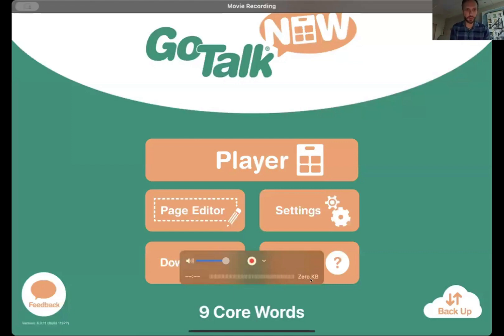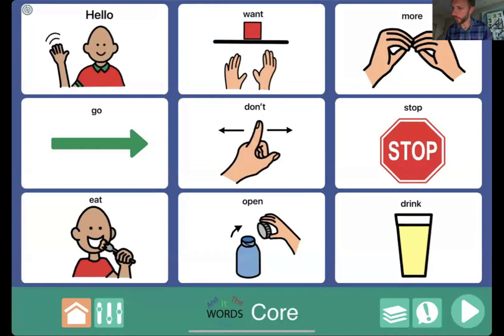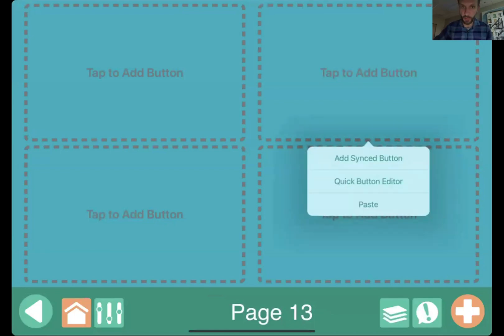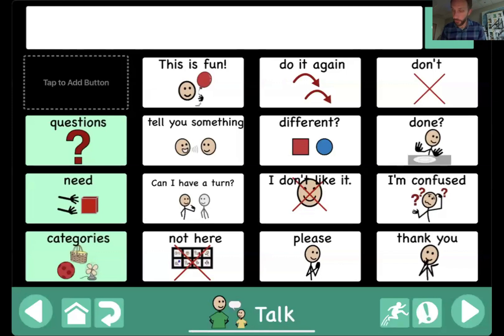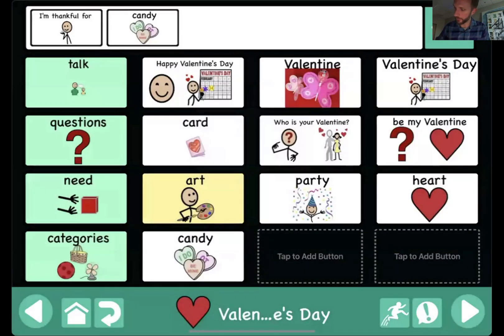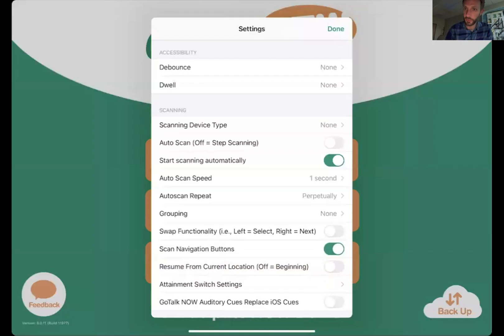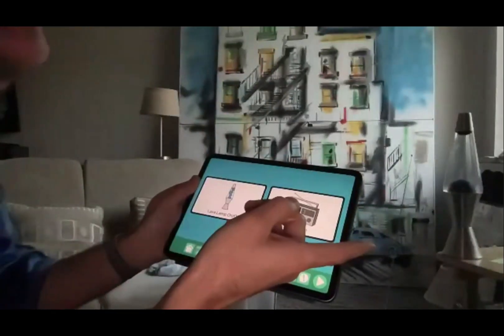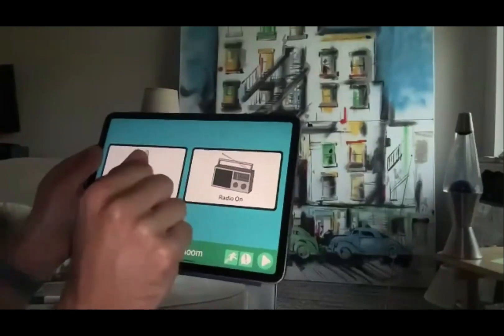AT Demo Days: Attainment Company: Take Control with your iPad and GoTalk NOW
Control electrical appliances with GoTalk NOW and the iClick by Pretorian Technologies or the Apple Home Integration system. HomeKit lets people securely control connected accessories in their homes using Siri or the Home app on iPad and more. As time allows we will explore other novel features in GoTalk NOW.

Presenter: Jon Karbo, BS, Director of Software Communication; Joni Nygard, MS, CCC-SLP, VP of AAC Resources and Services

This presentation originally took place on September 18, 2024 as part of AT Demo Days, powered by ATIA. For more information about AT Demo Days,